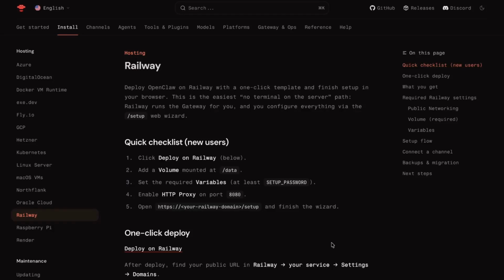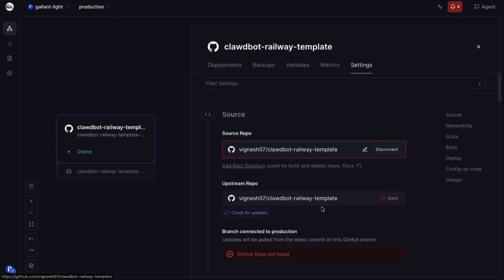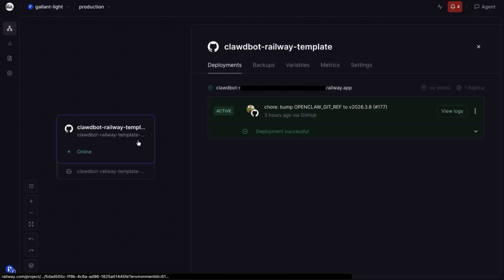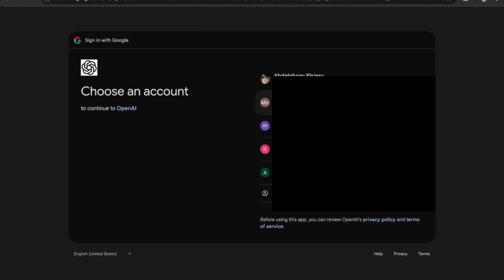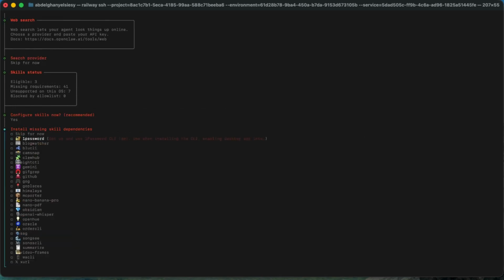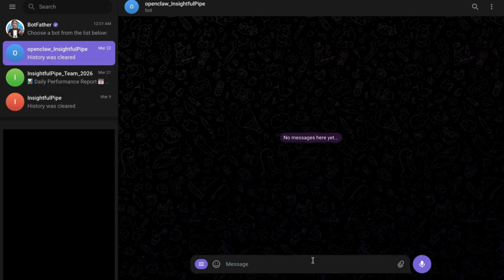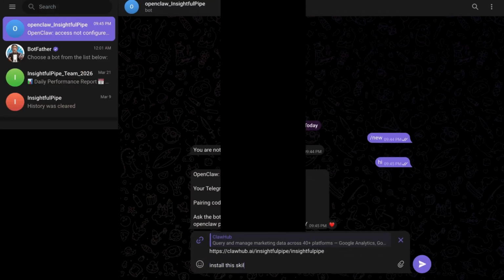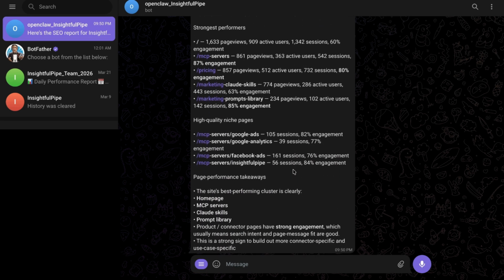Manage Your Analytics Data on Autopilot with OpenClaw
How your AI agent pulls GA4 data through the InsightfulPipe CLI: install it once, sign in, then ask for the report in plain English.

Want to generate SEO reports from GA4 and Search Console directly in Telegram?

This tutorial shows how to deploy OpenClaw on Railway, connect it to InsightfulPipe, and automate SEO reporting through a Telegram bot.

From deployment to automation, this workflow turns analytics data into real-time reports delivered to Telegram.

In this video you'll learn:

• Deploy OpenClaw on Railway with correct port configuration
• Set up OpenClaw using web UI or terminal (SSH onboarding)
• Authenticate with OpenAI Codex using your ChatGPT account
• Create and connect a Telegram bot using BotFather
• Install InsightfulPipe CLI and generate an API key
• Configure environment variables in Railway
• Connect Telegram and install the InsightfulPipe skill from ClawHub
• Pull live data from Google Analytics 4 and Google Search Console
• Generate and receive SEO performance reports directly in Telegram

What this setup does

• Automates SEO reporting
• Pulls real-time data from GA4 + Search Console
• Sends insights directly to Telegram
• Removes manual reporting workflows

Perfect for:
• SEO specialists
• marketing agencies
• automation builders
• developers
• founders tracking performance

🔧 Tools used

• OpenClaw
• Railway
• InsightfulPipe
• ClawHub

How it works:
1. Install the CLI: npm install -g insightfulpipe
2. Sign in with your InsightfulPipe account: insightfulpipe auth
3. Connect your GA4 account in InsightfulPipe.
4. Ask your AI agent for the report. It looks up the action with insightfulpipe helper and runs insightfulpipe query for you.

The InsightfulPipe CLI is included in every plan together with the MCP servers.